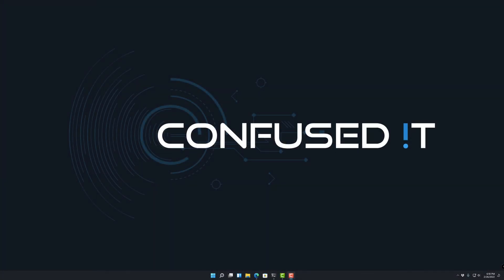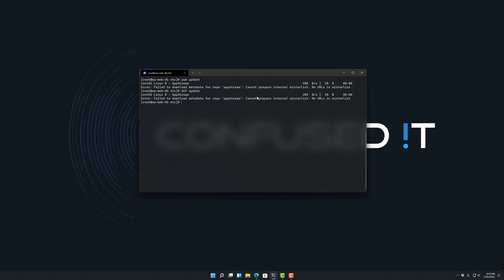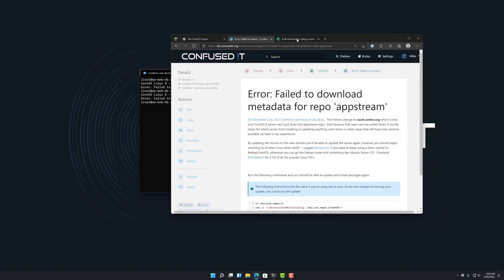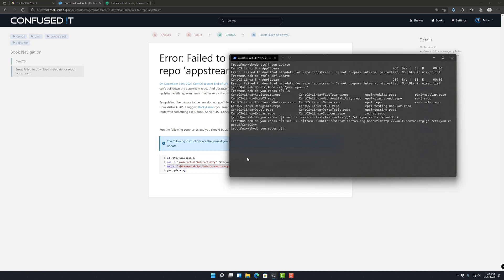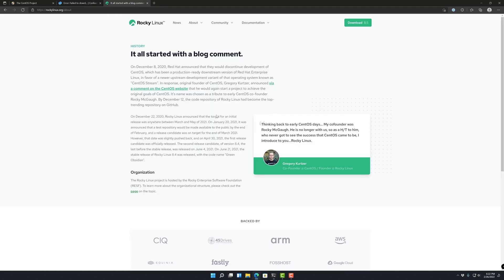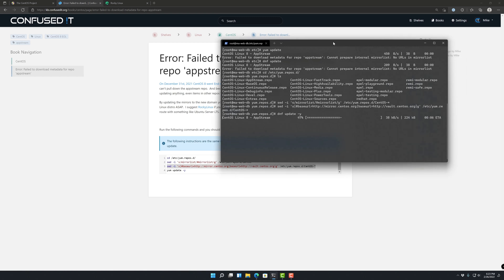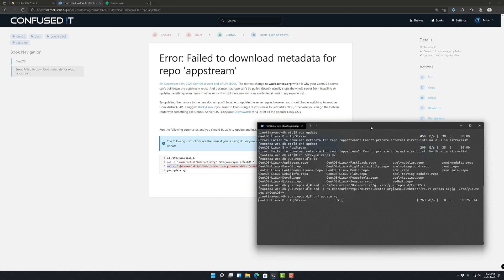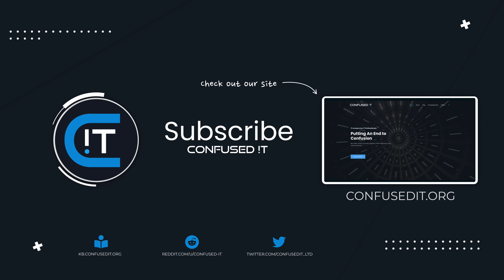Error: Failed to download metadata for repo 'appstream' | CentOS 8 EOL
This video covers CentOS 8 EOL status, and provides instructions for fixing the "Error: Failed to download metadata for repo 'appstream': Cannot prepare internal mirrorlist: No URLs in mirrorlist" issue when trying to use yum or dnf to update or install packages.